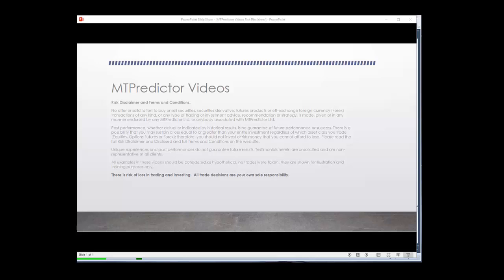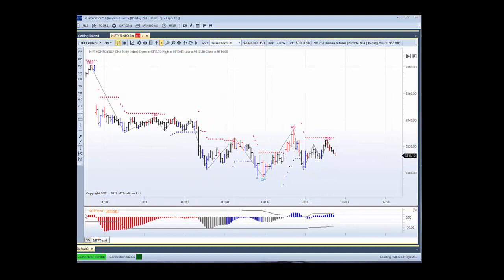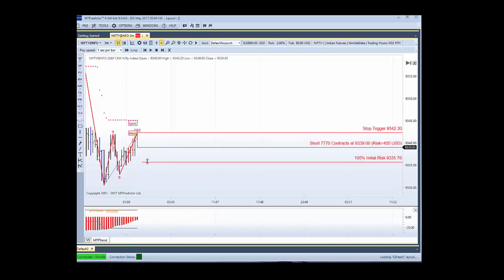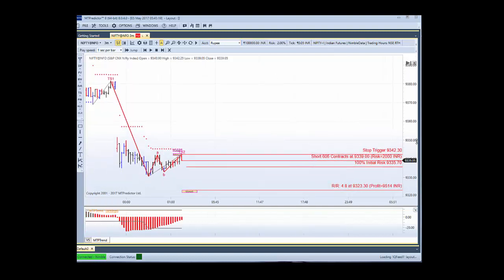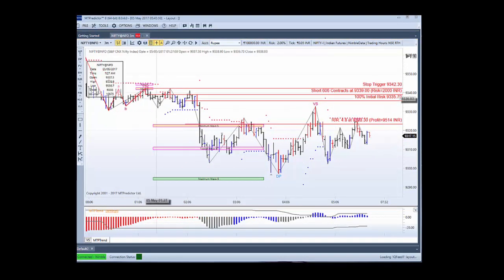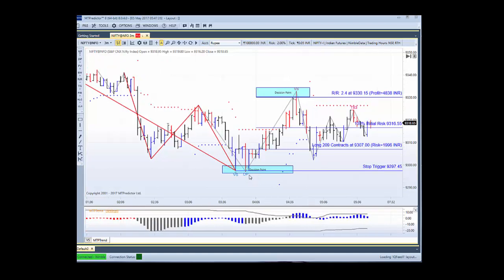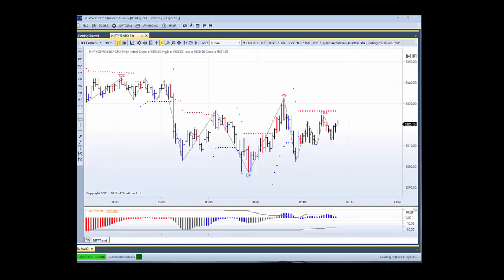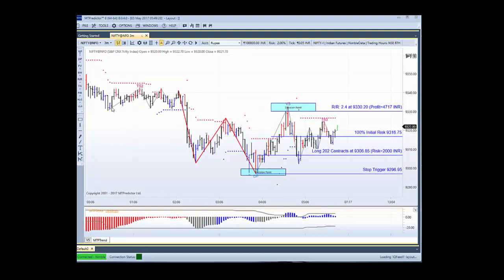MTPredictor on the Nifty May 5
In todays MTPredictor video I take a look at a 3min Chart of the Nifty: As you can see in the video, Position Sizing managed to keep the Profits Large, while keeping the losses small.